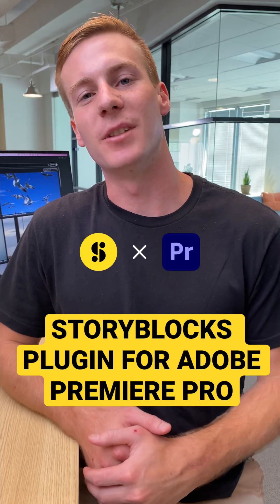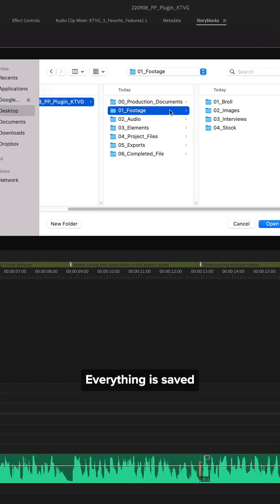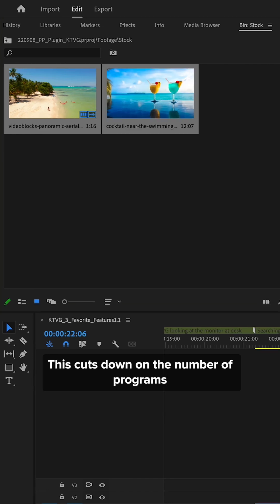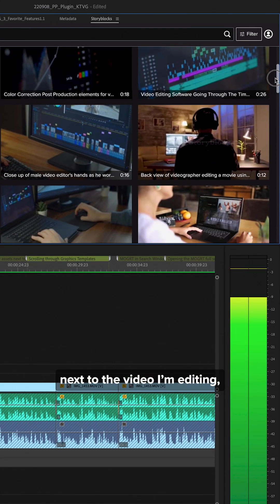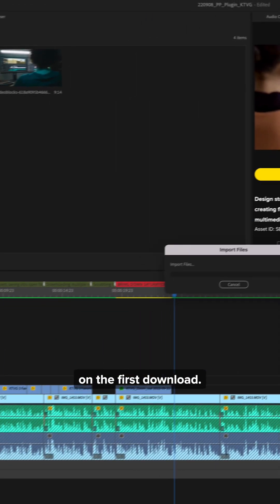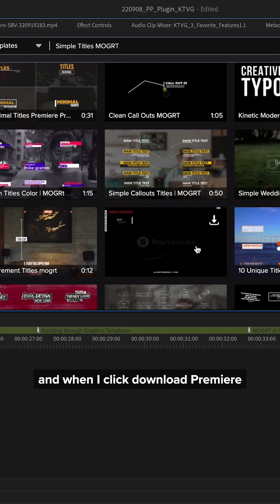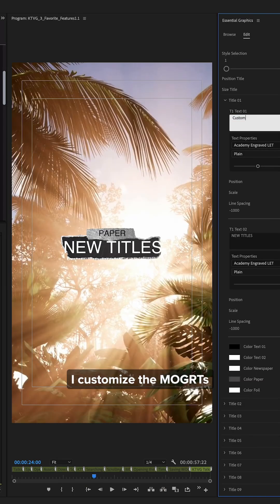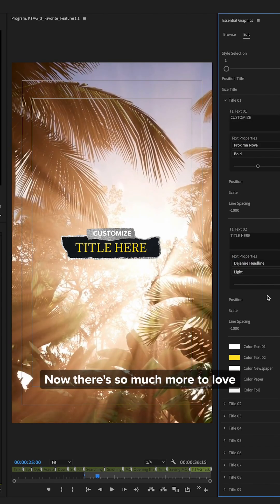How to use the Storyblocks Plugin for Adobe Premiere Pro to speed up your video workflow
Meet the NEW Storyblocks Plugin for Adobe Premiere Pro!

Our new Plugin gives storytellers unlimited access to our diverse, royalty-free stock media library directly in Adobe Premiere Pro, enabling you to easily source content, streamline video production, and create videos at scale across your team or organization.